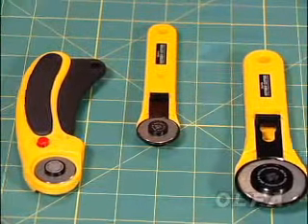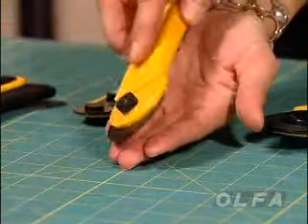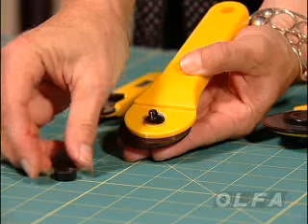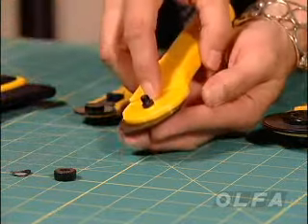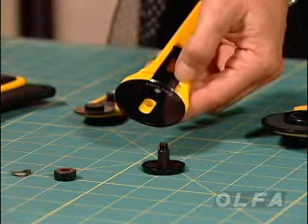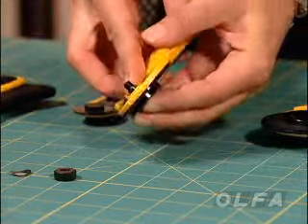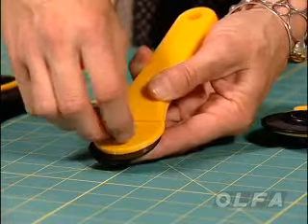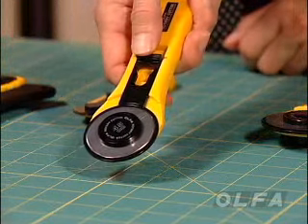OLFA ALL Rotary Cutter Blade Change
Watch this video to learn how easy it is to change the blades in an OLFA Rotary Cutter.